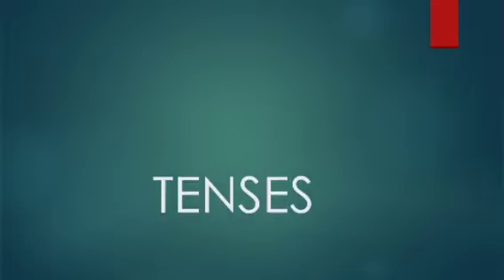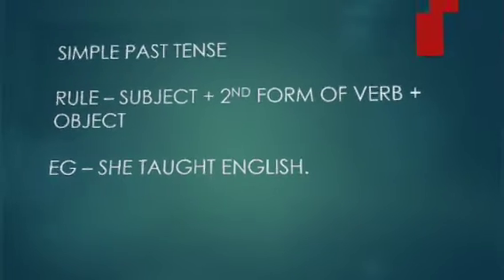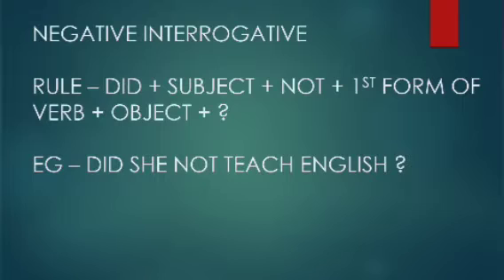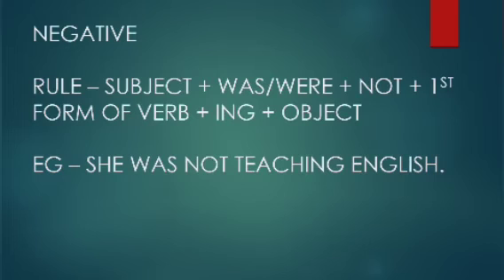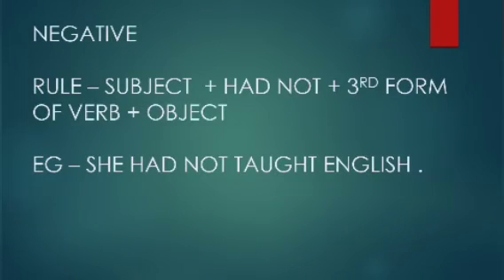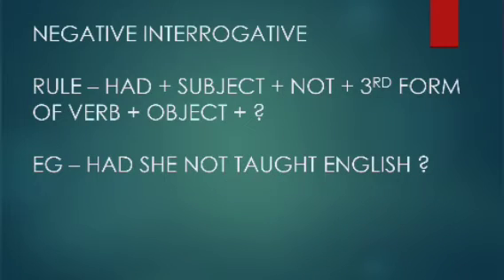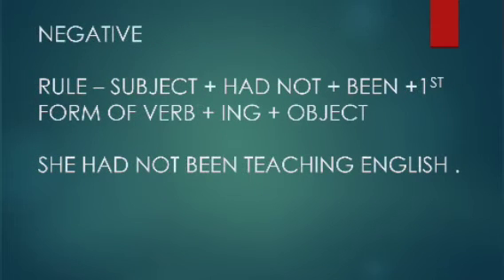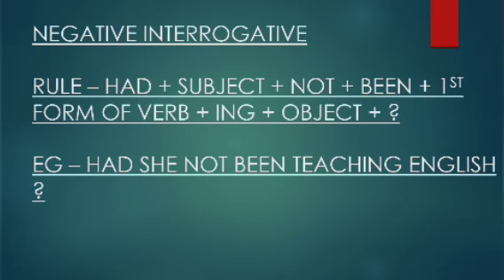Past tense | Tenses English grammar | Rules of tenses with example - Part 2#grammer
Past tense

Tenses English grammar

Rules of tenses with example

Part 2

Grammer